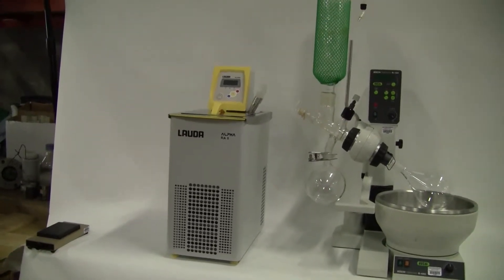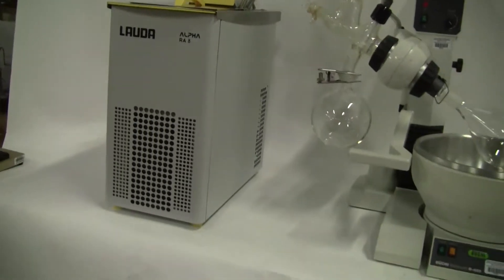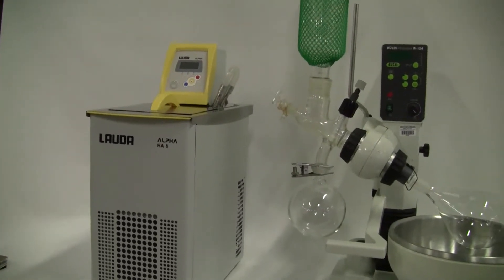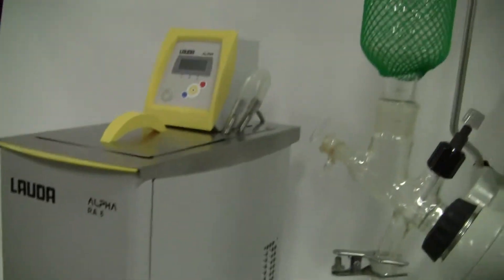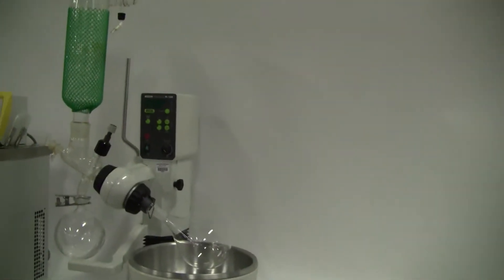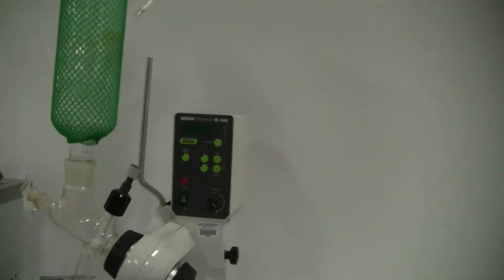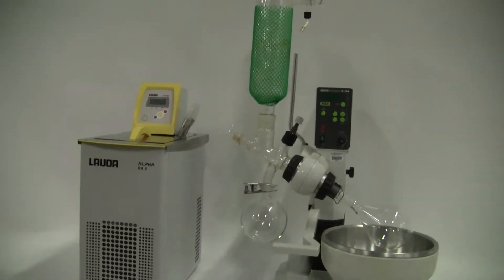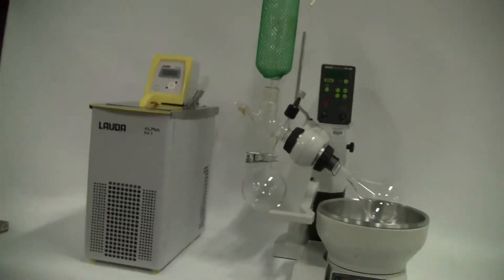Lauda Alpha RA 8 Chiller Recirculator with Buchi Rotoevaporator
Lauda Alpha RA 8 Chiller/Recirculator. Temp range -25 to 100 C. 7.5 liter capacity. Max flow 15 lpm. New in box.
Thermostatic bath/circulator with LED, simplest operation and integrated cooling system
1-line LED display for display of actual or set temperature
User-friendly menu guidance with simplest 3-key operation
Fully electronic continuous controller
Low level and overtemperature protection for use with non-flammable liquids
Acoustic and visual alarm
Circulating pump with flow reduction
Cooling through intelligent energy saving system (compressor automatic)
Bath from stainless steel
Outlet connection at the rear (Item #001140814  )